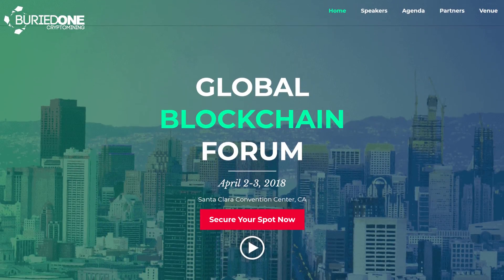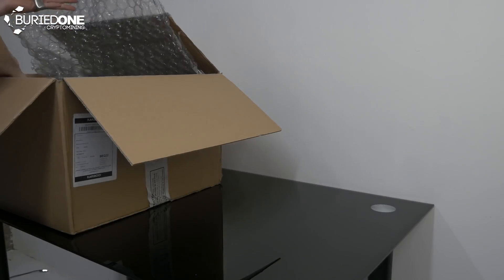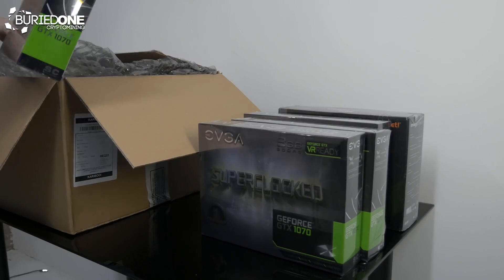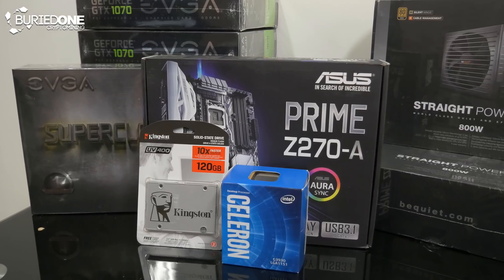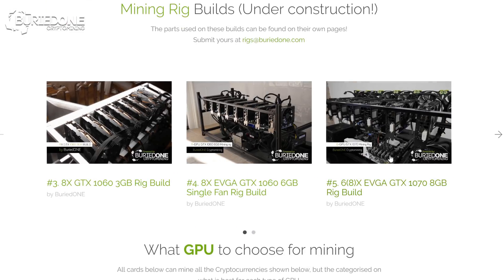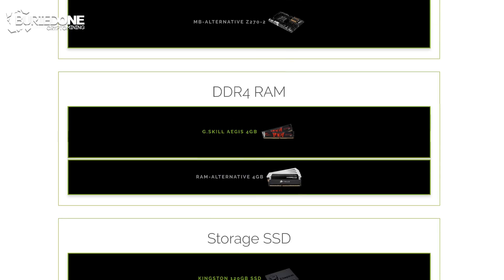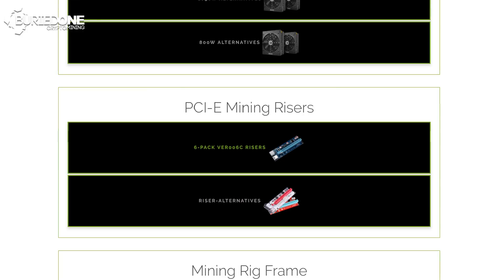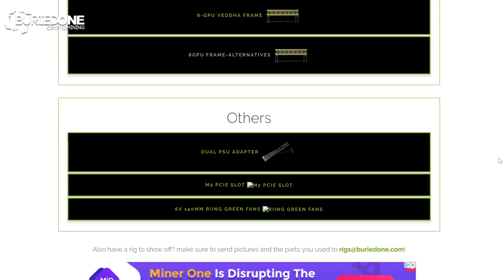Upgradeable 6 to 8-GPU GTX 1070 8GB Mining rig Build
-▬- PARTS USED FOR THIS BUILD by ΒUΓIΞDϴNΞ -▬-

► 6 - 8X EVGA GTX 1070 Black Editions:

► 2X 850W EVGA/Be Quiet! Pᴏᴡᴇʀsᴜᴘᴘʟɪᴇs:

► 1X ASUS Z170-PRO ATX:
☆ (optional) Extra M2.0 PCI-E Slot: ★

► 1X LGA 1151 G4400 Iɴᴛᴇʟ CPU:

► 1X Ripjaws DDR4 4GB RAM:

► 1X 120GB SSD:

► 6X PCI-e Mining Rɪsᴇʀs:

► 1X Vᴇᴅᴅʜᴀ 6-GPU Mɪɴɪɴɢ Fʀᴀᴍᴇ:
☆ (Optional) Veddha frame Fans: ★

► Exᴛʀᴀ's:
☆ Power Button: ★
☆ 6-pin to 2X 8-pin PCIE Cable Splitters: ★
  ☆ Power Cable UK/EU/US:
☆ Internet cable 50ft: ★
☆ Internet cable 3ft: ★
☆ Internet splitter box (8): ★
☆ Zip ties (150 pack): ★
☆ Dual/Tripple Powersupply Adapter: ★
☆ Computer Monitor: ★
☆ HDMI Cable: ★
☆ Mouse + Keyboard: ★
☆ 16GB USB: ★

Performance:
192Mh/s @ 850 Watts ETH/ETC/DBIX/UBQ/PIRL
3900H/s @ 750 Watts XMR/ITNS/ETN
2400S/s @ 950 Watts ZEC/ZCL/ZEN/HUSH/BTCZ